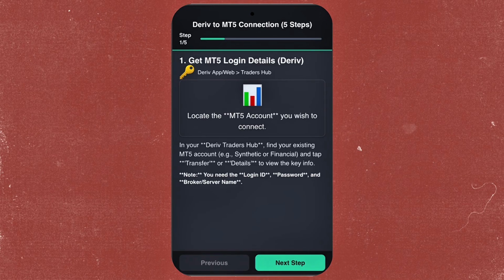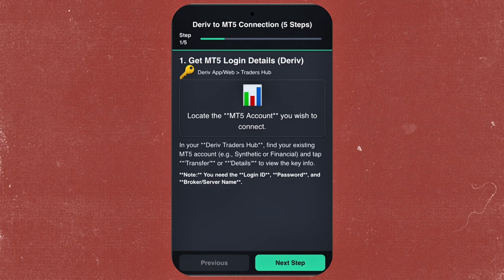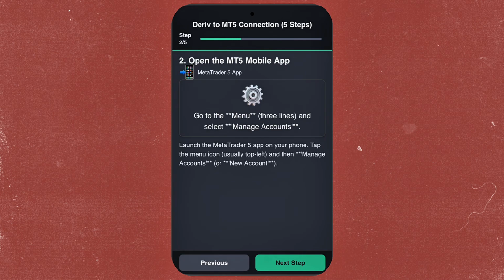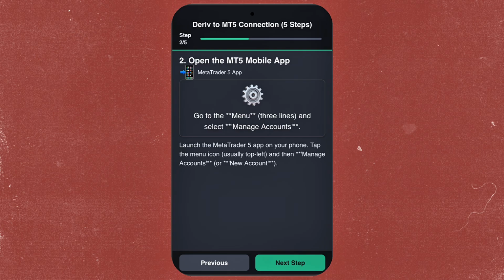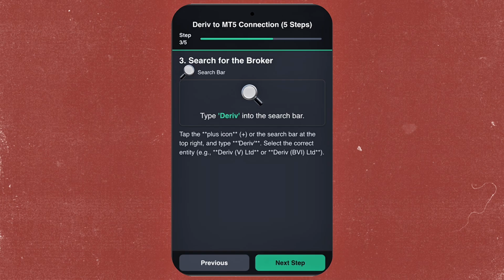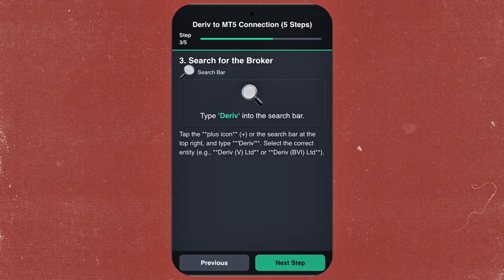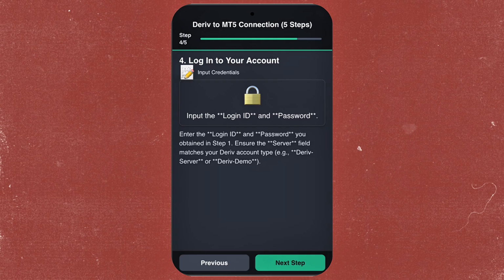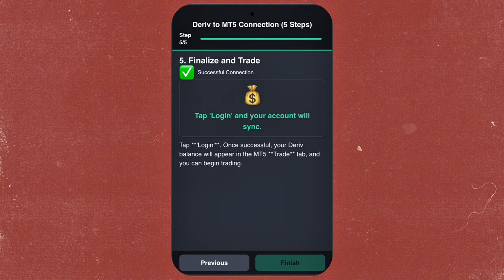How To Connect Deriv Account To MT5 🔗 | Easy Guide (2026)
Are you considering how to connect your Deriv account to MetaTrader 5 (MT5) for trading in 2026? 🤔 Don't worry! In this video, we'll provide a comprehensive easy guide on the step-by-step process to link your Deriv account to the MT5 platform, helping you make an informed decision for your trading goals.

Whether you're a disciplined trader setting up a real or demo account or someone new to MT5, this guide will lead you to the right choice for your automated and manual trading strategies.

Thanks for being part of the community! 🚀Deriv2026 MT5Connection MetaTrader5 EasyGuide CFDTrading BrokerIntegration 🚨 CLAIM YOUR FREE TRANSFER UP TO $600 NOW! 🚨